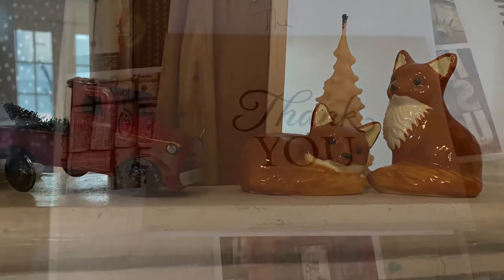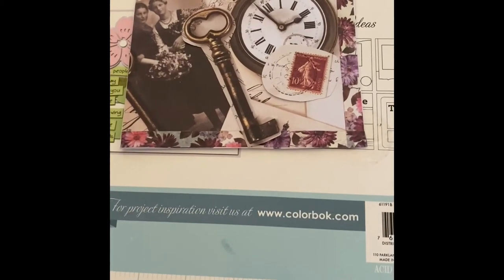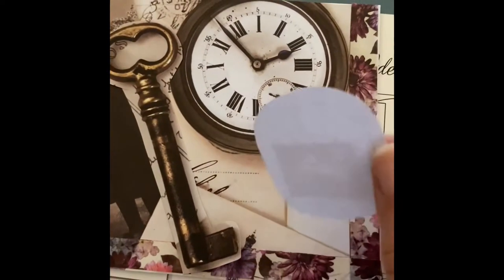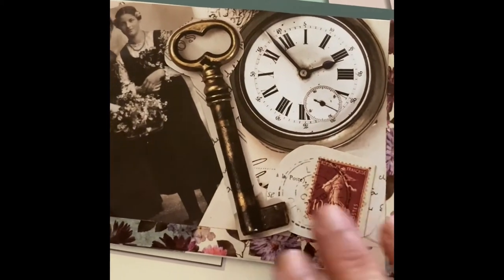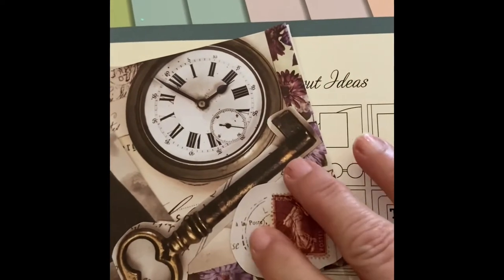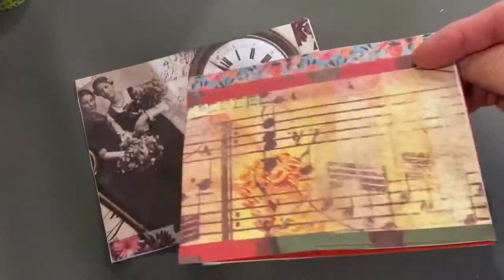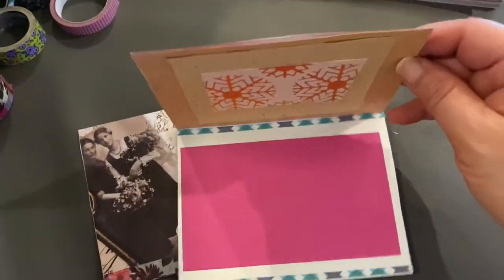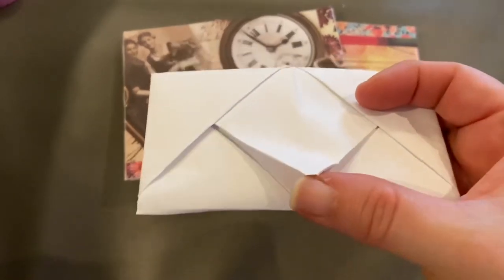Make a Vintage themed envelope n card/flip thru designer paper/craft scrap/card stock paper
I recycle a card/envelope with a vintage theme, along with a name card and a small origami style letter that folds into its own envelope.
At the end is a flip thru of pretty papers.

I want to give credit to:
A channel:
MechanicalFiend
Video: Writing My Friends Victorian Letters

Flip thru:
Vintage Treasures Designer Paper
Card stock pastel
Both are by Colorbok